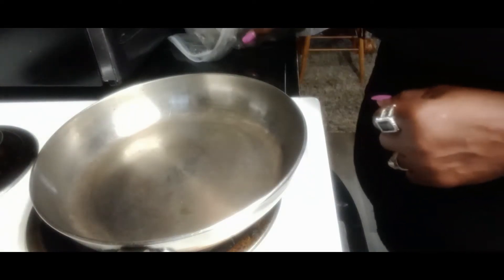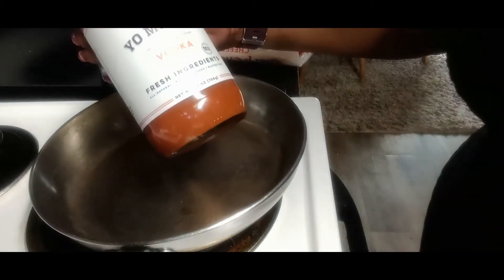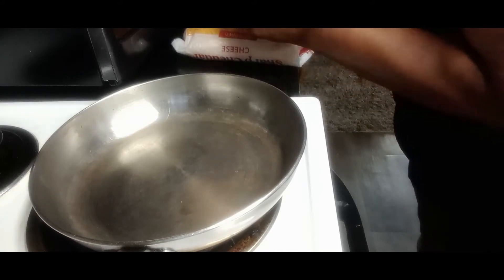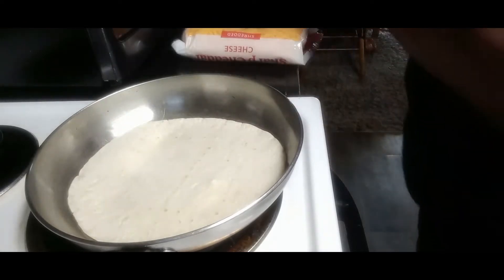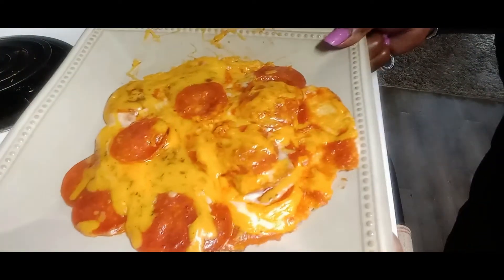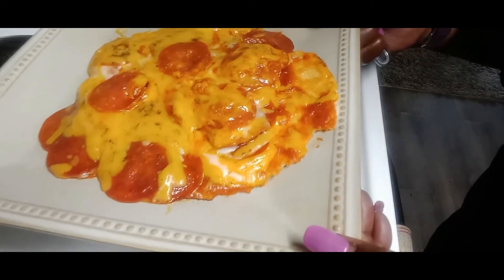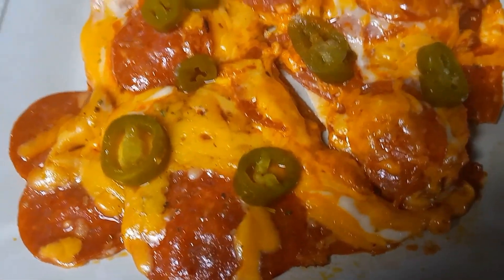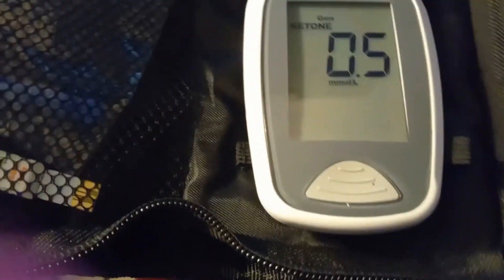keto stove top pizza, Am I in Ketosis Transformation from Whoaaaaa to Okayyy!@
This is the story of my weight loss journey.  I use keto, intermittent fasting, exercise and other weight loss tools to reach my goals.

To order beautiful jewelry online with a huge selection, go